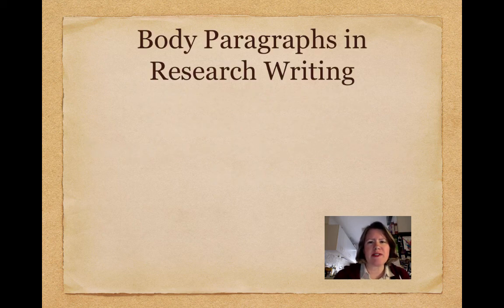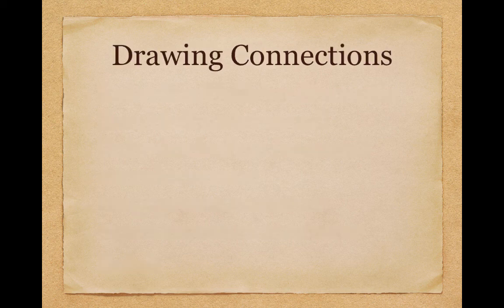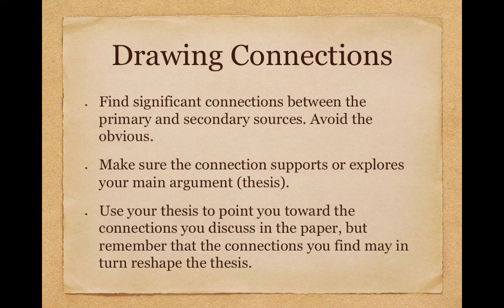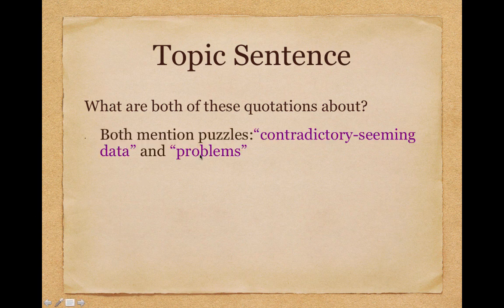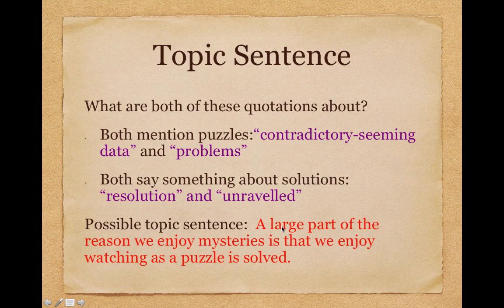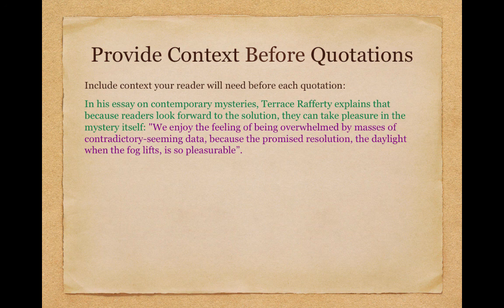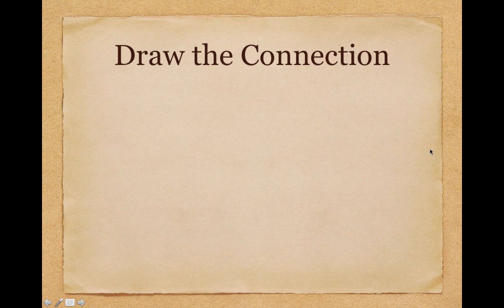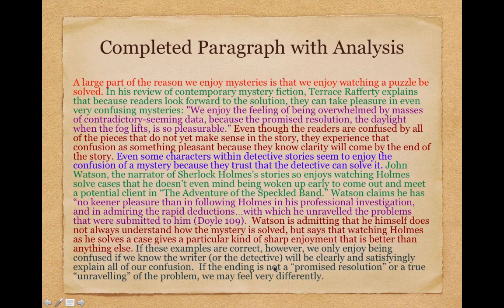BodyParagraphsResearchWriting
Table of Contents:

00:32 - Body Paragraphs in Research Writing
01:16 - Structure
02:32 - Drawing Connections
03:42 - Identify the Key Points
04:59 - Locate Quotations
05:58 - Connected Quotation
08:10 - Topic Sentence
08:59 - Provide Context Before Quotations
11:36 - Explain the Quotations
13:19 - Draw the Connection
14:28 - Completed Paragraph with Analysis
16:25 - Reshape the thesis?